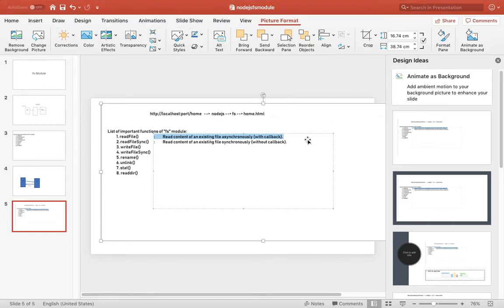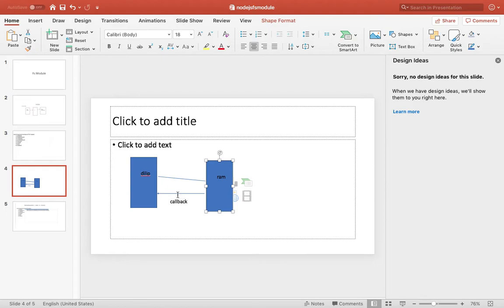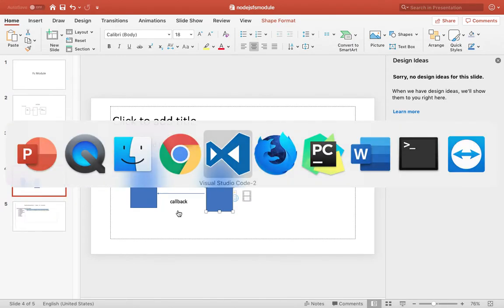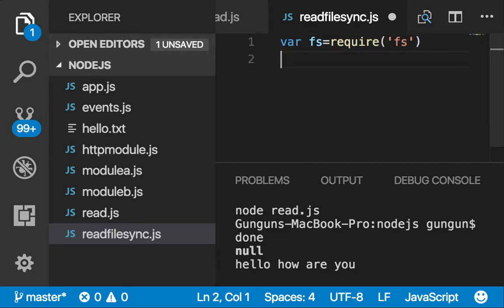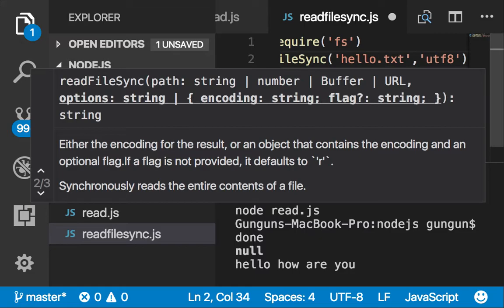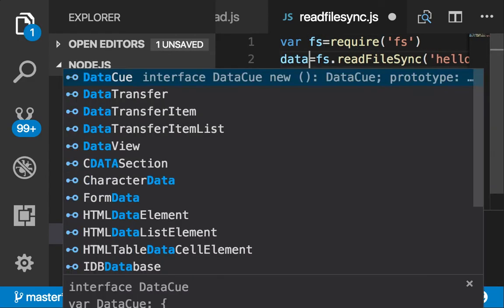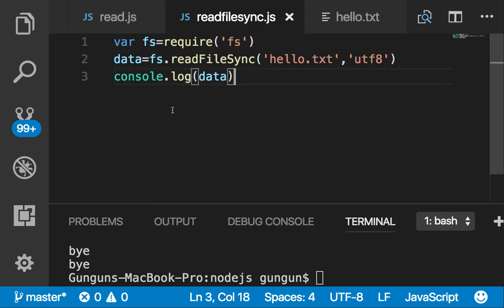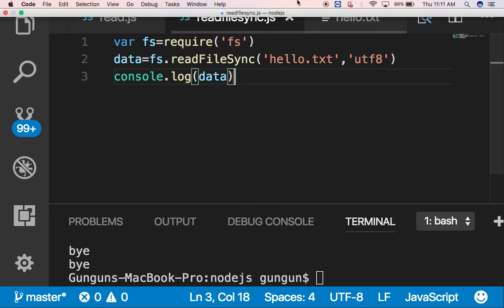How to Use readFileSync() in Node.js Tutorial? | File System Module |3RI Technologies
In this  File System Module in Node.js Tutorial, We are discuss  What is readFileSync() in Node.js ,How to Use readFileSync() in Node.js
This Node.js Tutorial makes you a better developer, whether you're a beginner or an experienced programmer. This is an excellent opportunity to learn Node.js.

Below Topics are Covered in this Node.js Tutorial:
1. What is readFileSync() in Node.js?
2. How to Use readFileSync() in Node.js?
3. Practical Demonstration

Key Features of MERN Stack Training :
-Instructor LED Online Training
-100 % Placement Assistance
-Resume Preparation
-Interview Preparation
-Missed Sessions Covered
-Multiple Flexible Batches
-Hands-on Experience on One Live Project.
-Practice Course Material

We conduct demo classes every weekend.